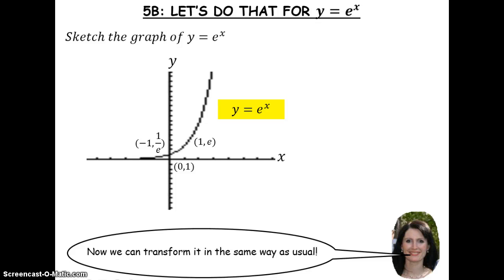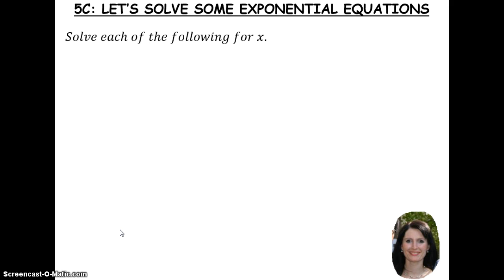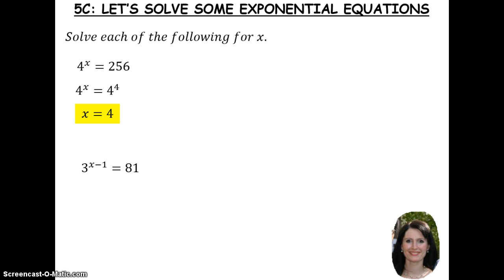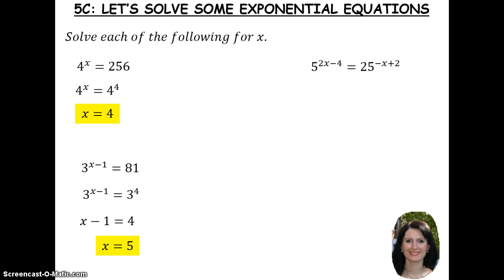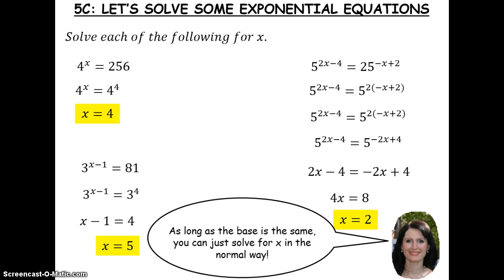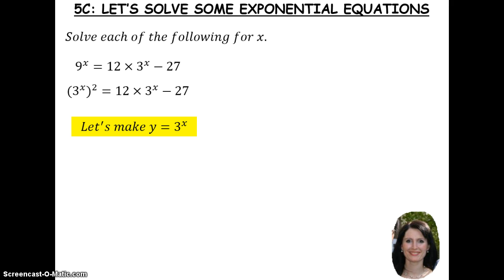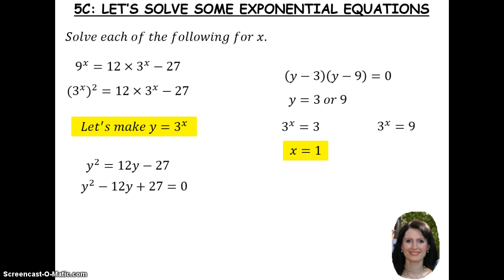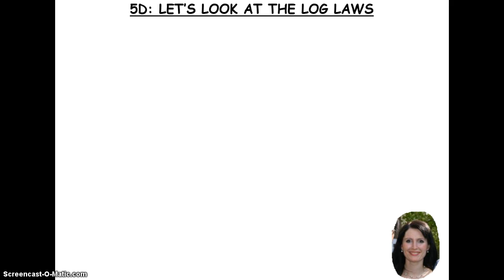Year 12 Methods 5B and 5C e^x and exponential equations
exponential equations index laws graphing y=e^x exponential functions